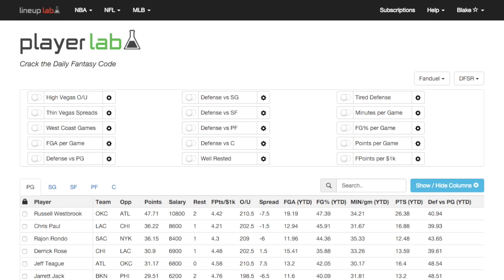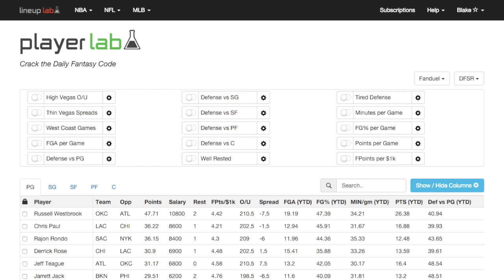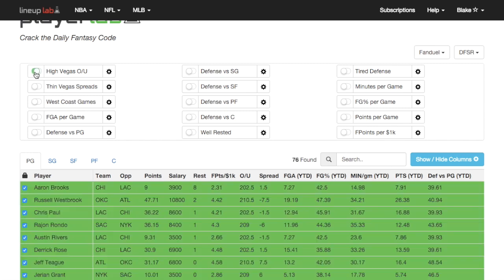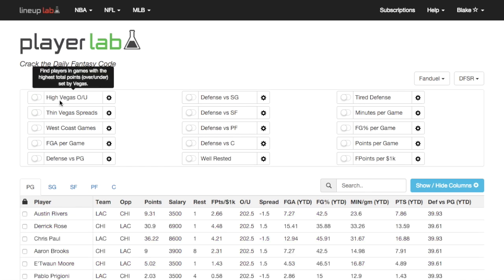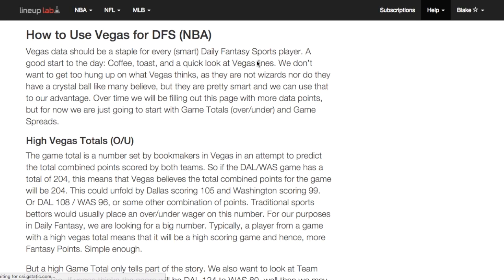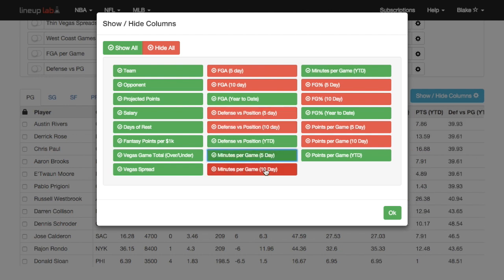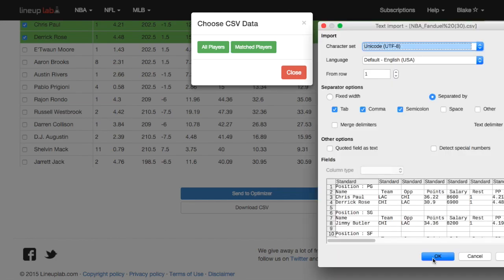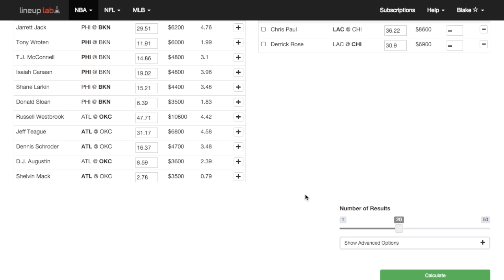Player Lab - DFS Player Research Tool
Player Lab is a research tool that has one goal- to help you find the biggest players of the day.  Finding great players who are poised to have huge days is not easy.  It is an insanely manual process and unless you have several hours every day to spend, it is hard to stay competitive in Daily Fantasy.  This is what inspired us to create Player Lab.  We grabbed all of the DFS data that was important to us and created a way to toggle powerful filters on and off.  The more filters you toggle, the more interesting the players get.  Download the results or simply send them to the optimizer to create powerful winning lineups, every day.